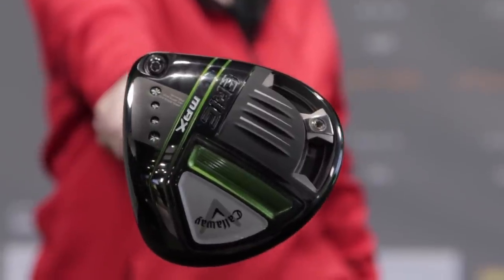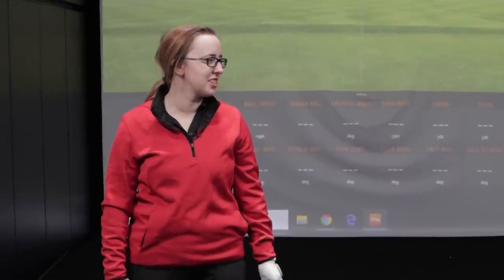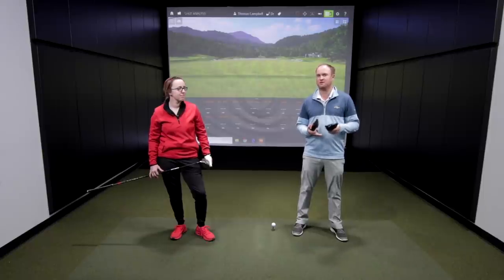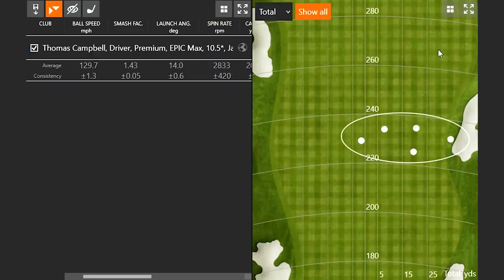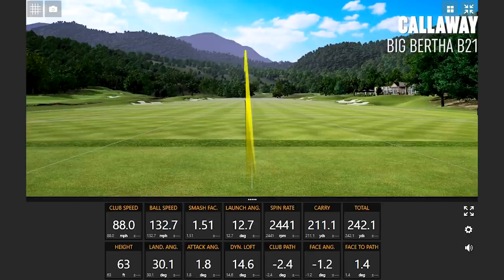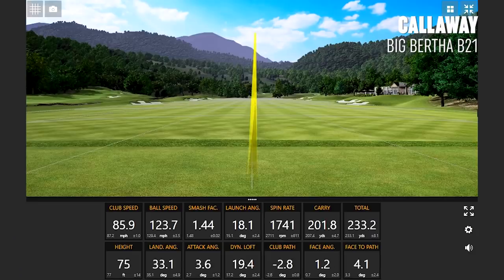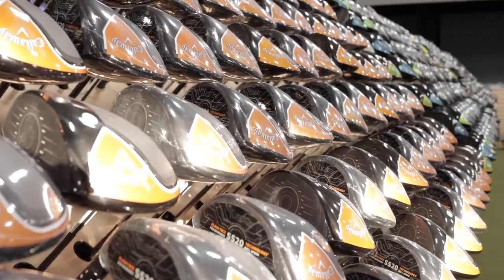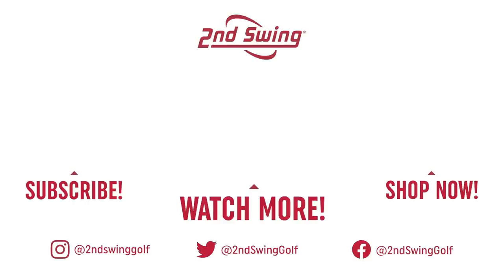Callaway Drivers Comparison | Epic Max vs Big Bertha B21 vs Mavrik Max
Callaway drivers have long been among the best in the industry, delivering explosive distance and reliable forgiveness through unique innovations and construction methods. Over the past few years, Artificial Intelligence has been implemented into the construction of Callaway drivers to further enhance performance.

In this video, 2nd Swing master fitters Thomas Campbell and Jackie Johnson test the most forgiving Callaway drivers over the past couple of years, including the new Epic Max, the Big Bertha B21, and the Mavrik Max.